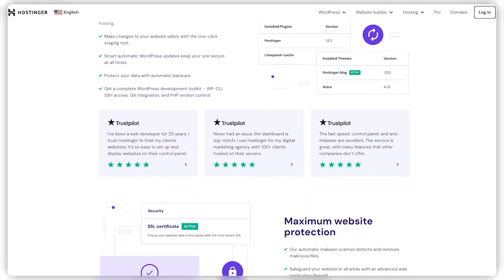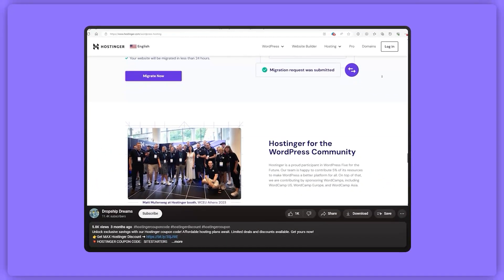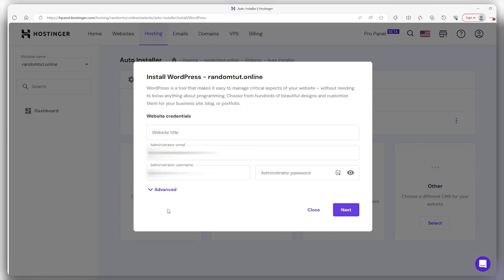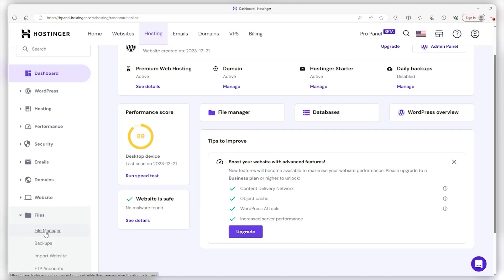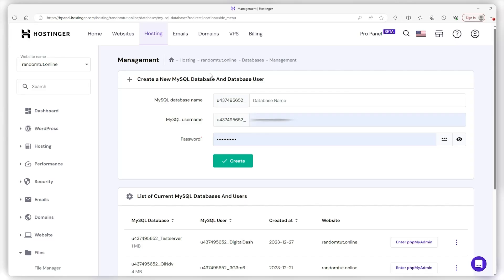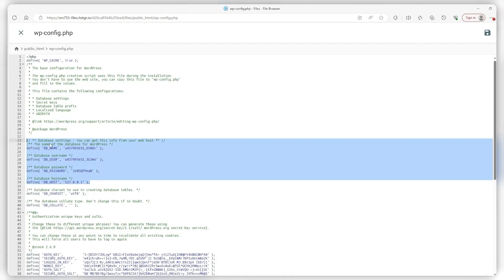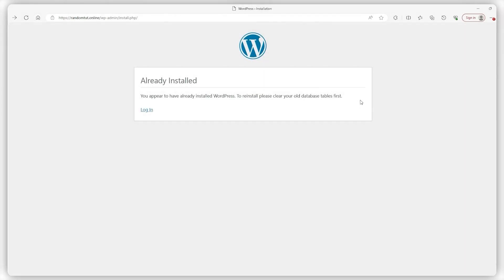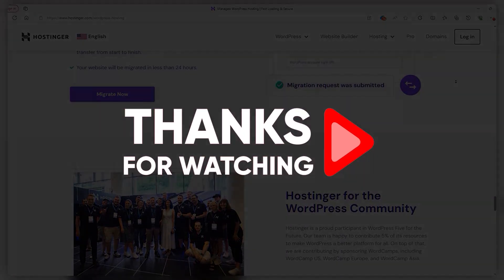How to Install WordPress | Easy Step-by-Step Guidance to Launch Your Site in Minutes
How to Install Wordpress for Beginners: Enjoy our friendly guide, simplifying the process for launching your website in minutes.

Timestamp Sections :
00:00 Intro
00:50 #1 Method Installing Wordpress
01:26 #2 Method Installing Wordpress
03:28 Outro

"Downloading WordPress with Auto-Installer Feature"

To begin, log into your hosting account and navigate to the 'Websites' tab. Select the website you want to install WordPress on and click 'Manage.' From there, go to the 'Auto Installer' section in the drop-down menu. Choose WordPress, input your website credentials, and download WordPress. Once downloaded, access your dashboard and select the admin panel to start using WordPress.

Alternatively, you can manually download WordPress from the official website. After downloading, extract the files and upload them to your hosting account's 'File Manager.' Create a database and configure the WP-config.php file with your database credentials. Access your domain in a browser to start the installation process, following the prompts to set up WordPress.

After installation, ensure to save your settings and login to your WordPress dashboard.

Hope you enjoyed my How to Install WordPress | Easy Step-by-Step Guidance to Launch Your Site in Minutes Video.